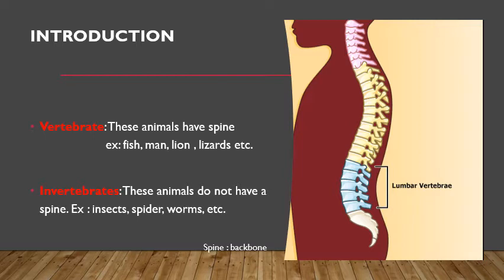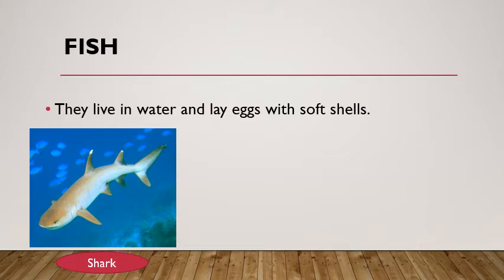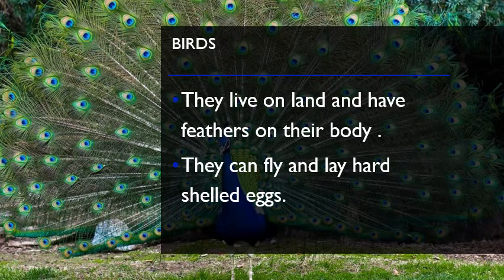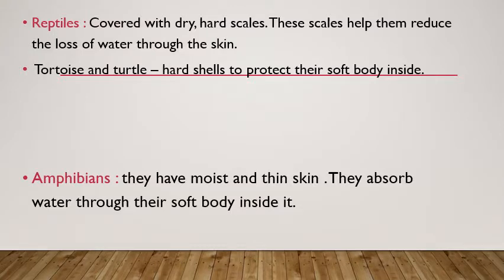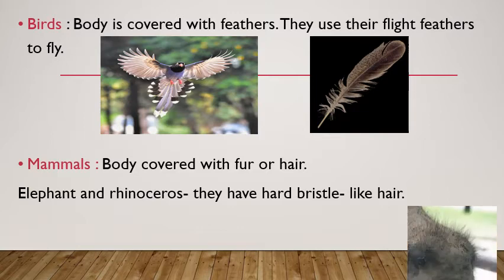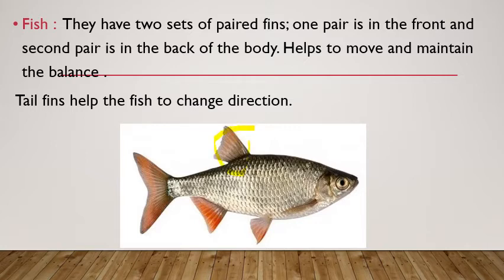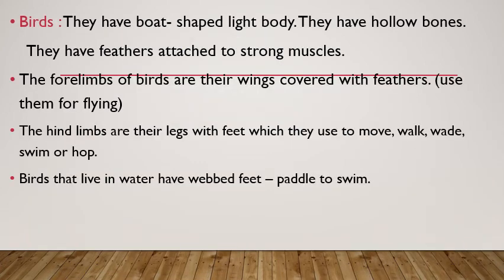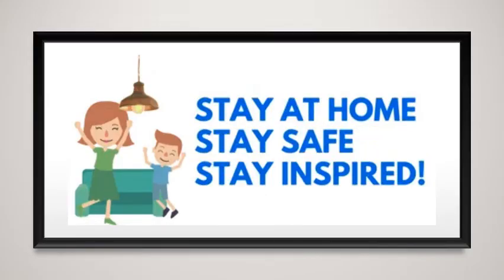4th std / chapter 1 / animal group